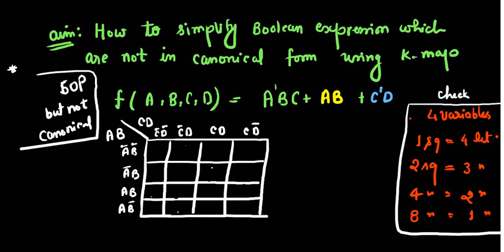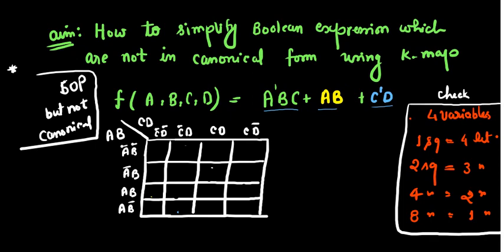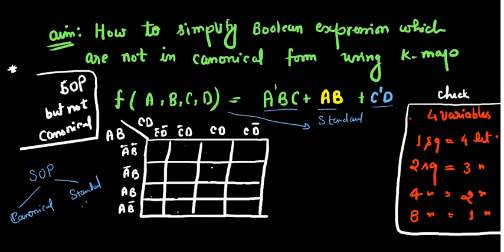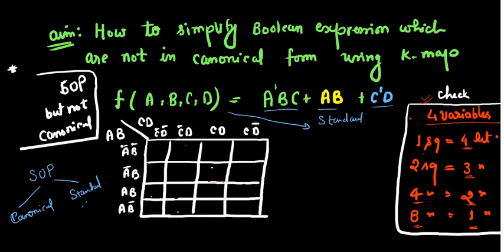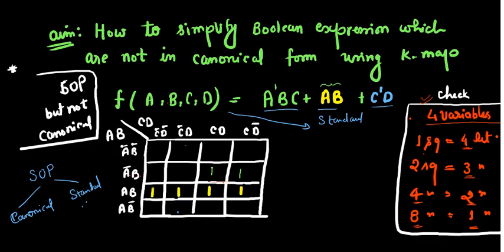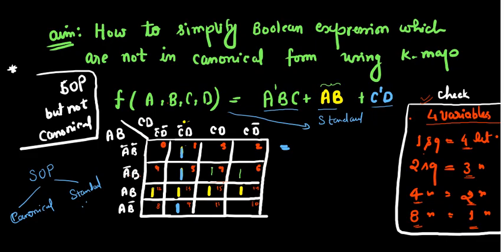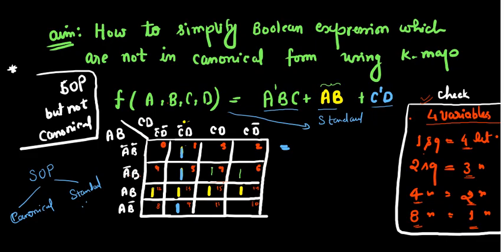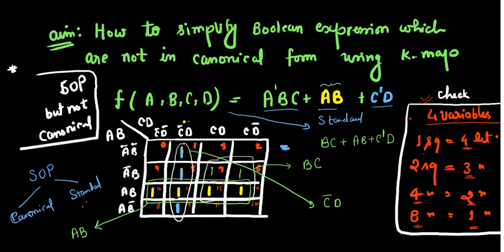Digital circuit: Simplification using K map